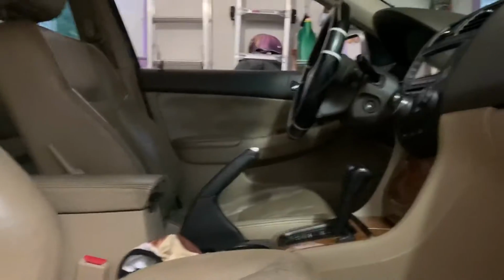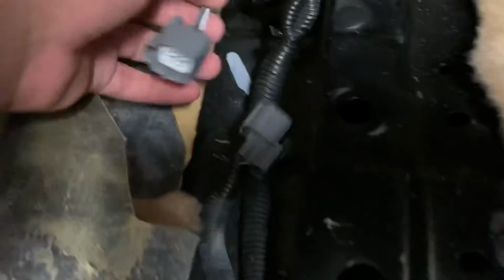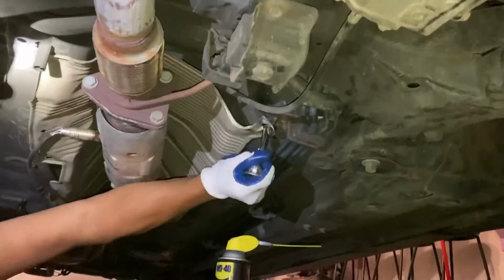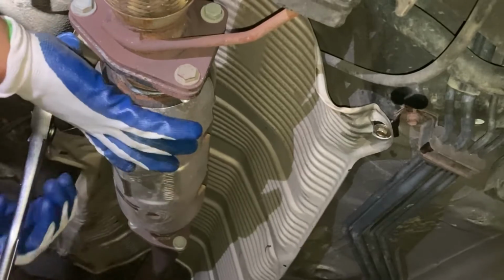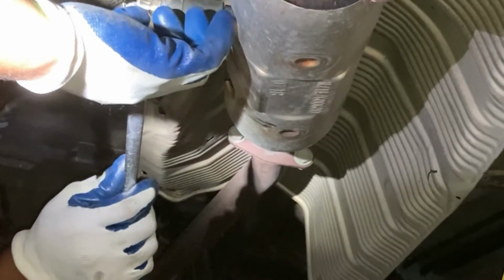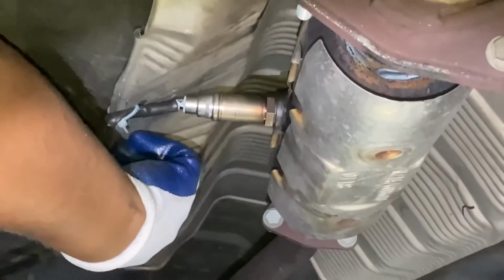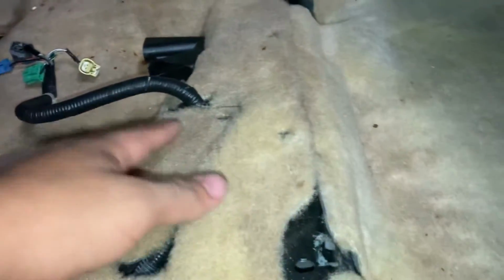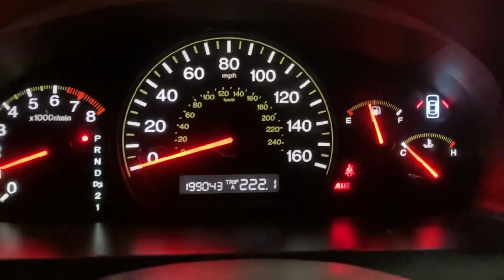How to replace O2 sensor in your car .